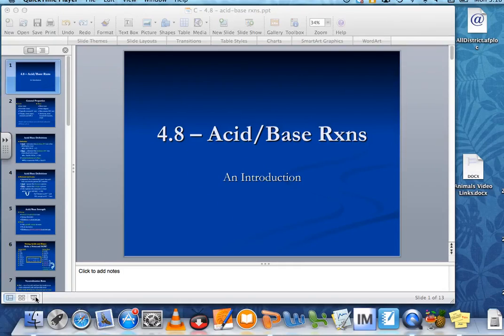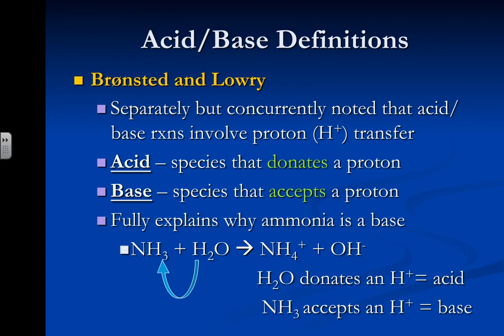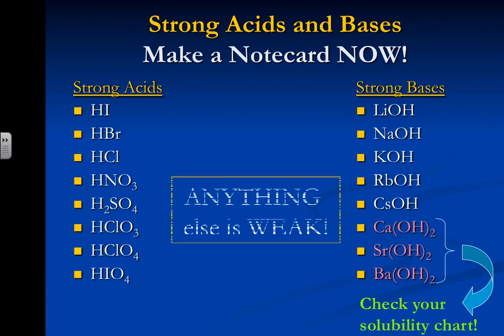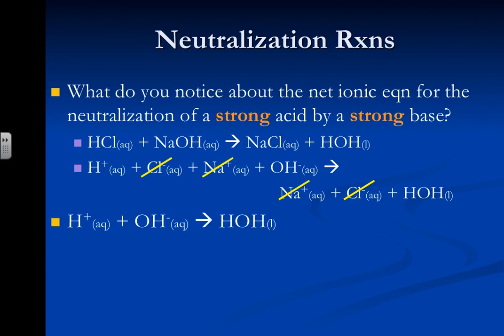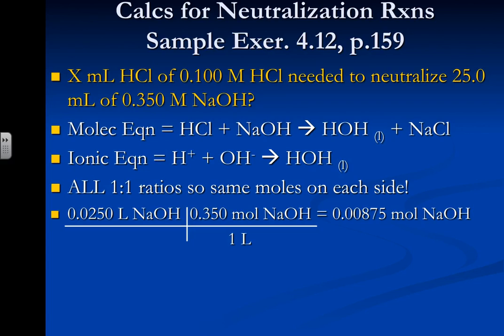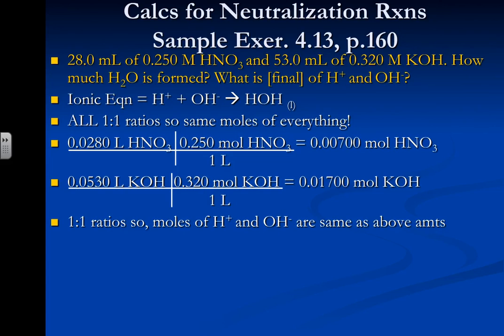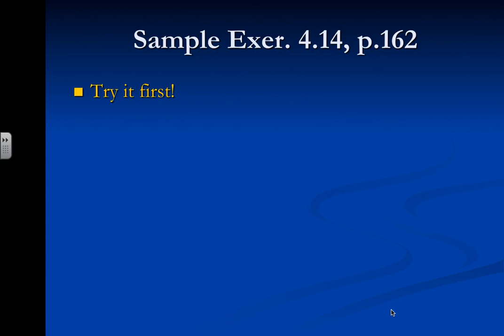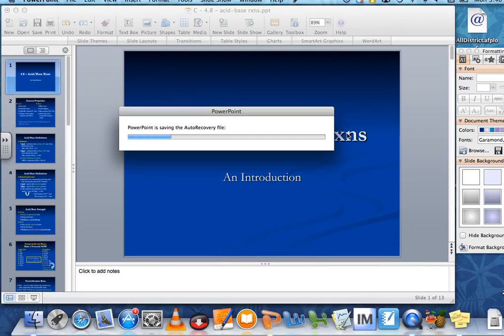Unit 5 - C - Acid-Base Rxns